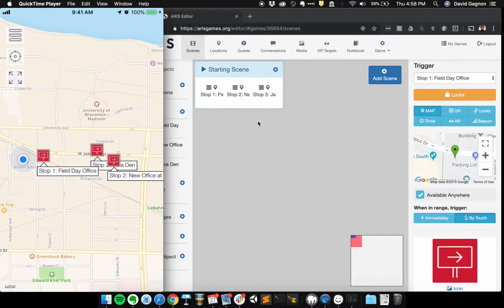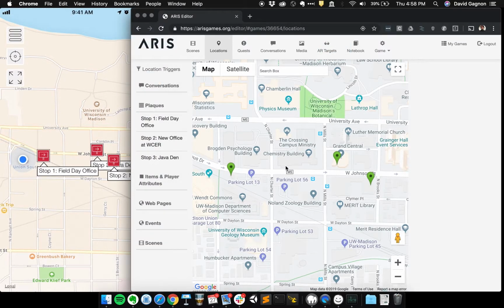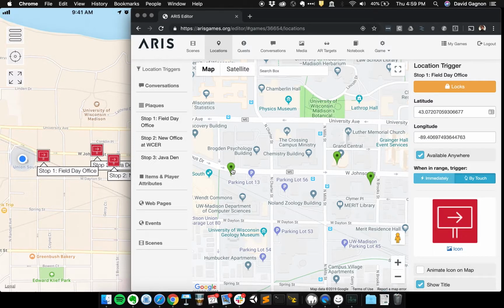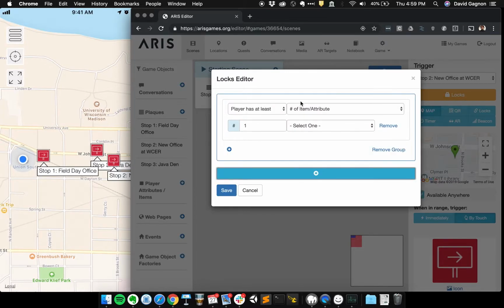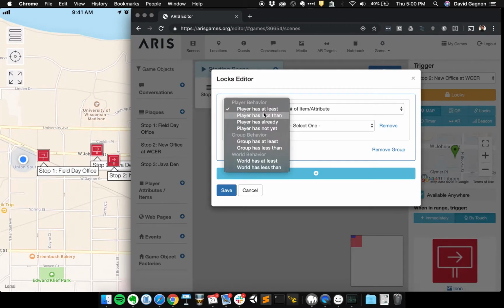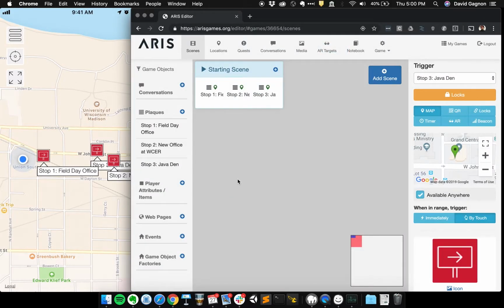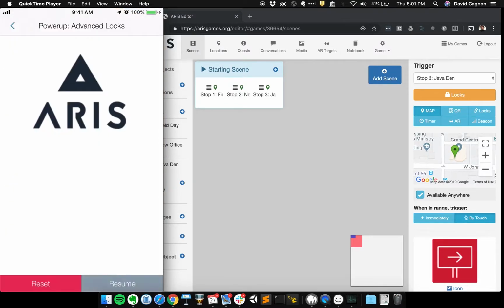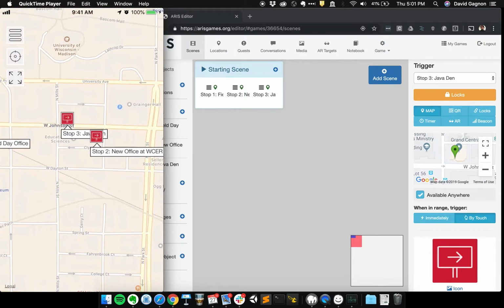AR Girls PowerUps: Advanced Locks Part 2 (simple locks)